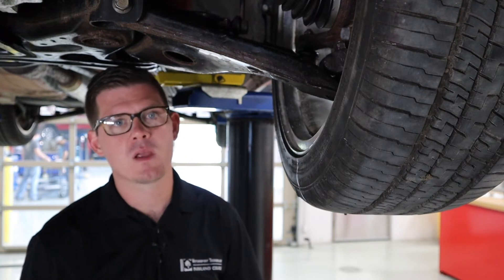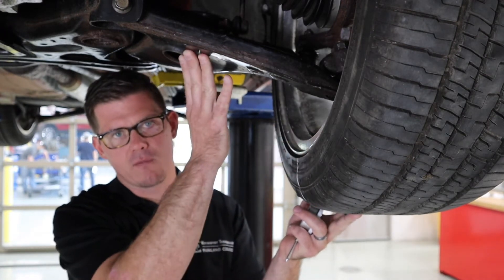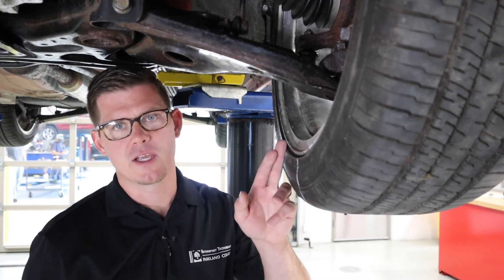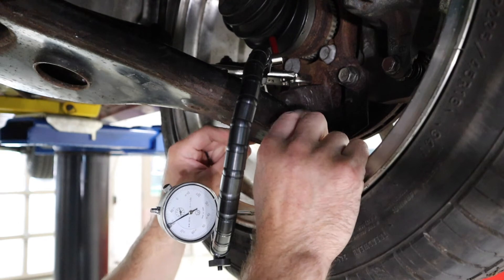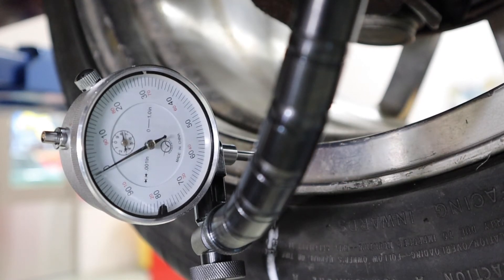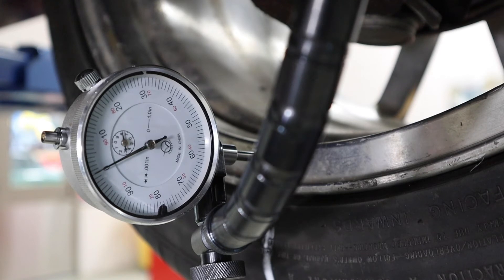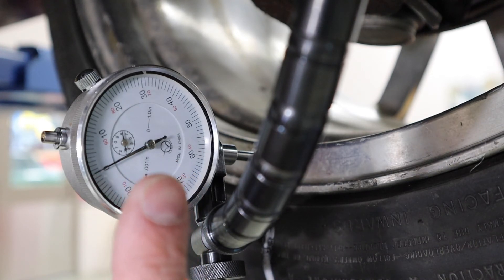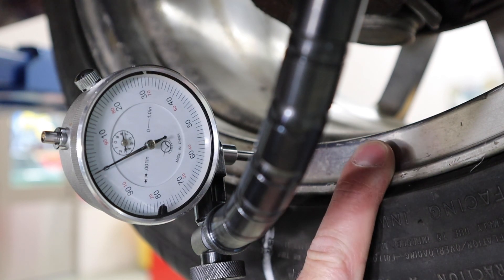Getting Started: Measuring Lateral Runout of a Wheel Assembly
This is a new series we're calling, Getting Started. This is intended for our first semester students who come with a wide range of experiences. The topic today, measuring lateral runout of a wheel assembly. Vibration concerns are common place in the automotive industry. It's important for technicians getting started to acknowledge that there is more depth to wheel/tire vibrations beyond the tire/wheel balancing machine. This video reviews measuring lateral runout of a wheel assembly.

Components in the video:
- Central Tools Storm Rotor/Ball Joint Run-Out Dial Indicator